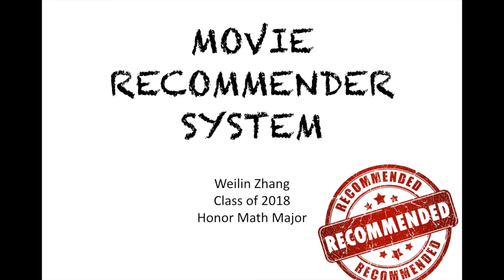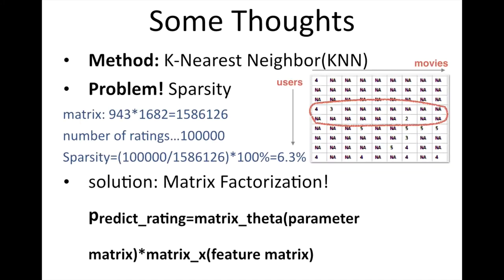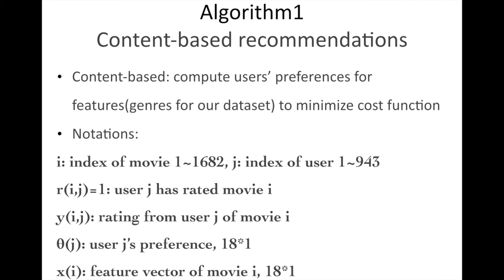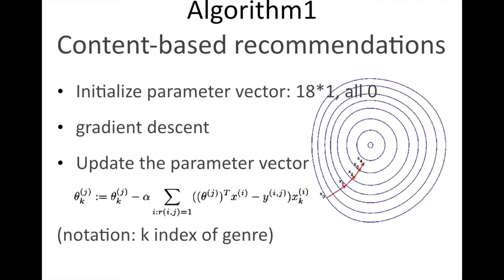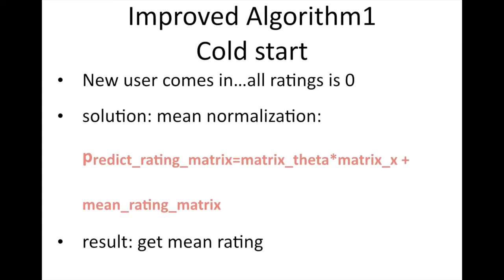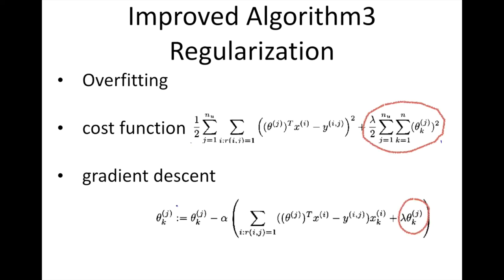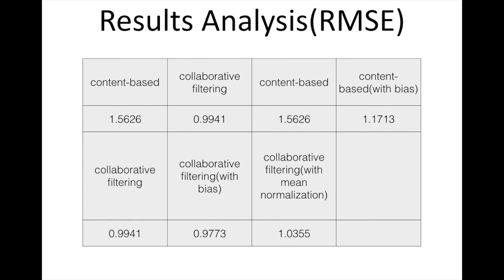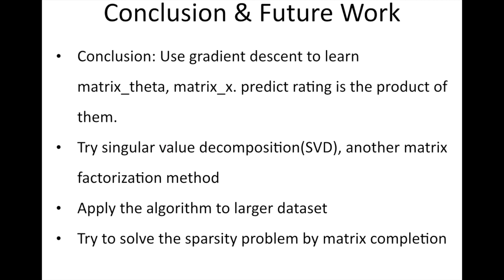ML Final Project - The movie recommender system by Weilin Zhang